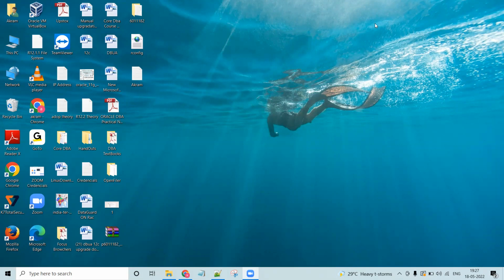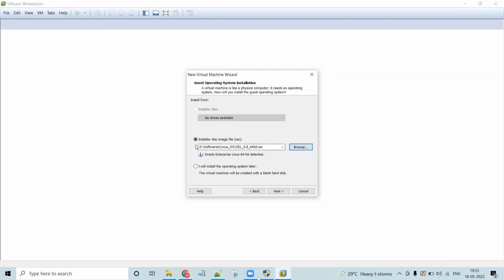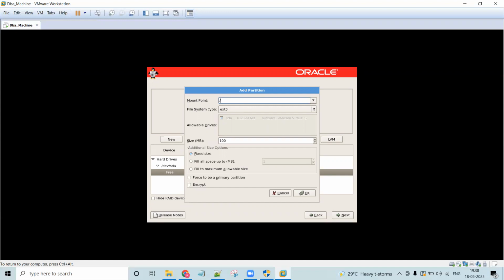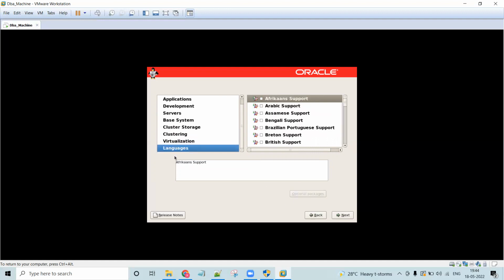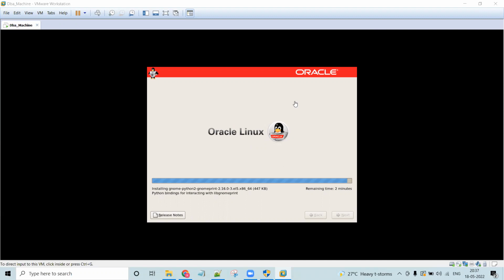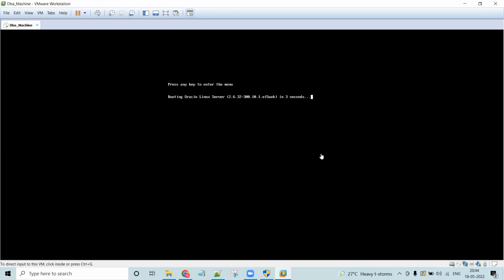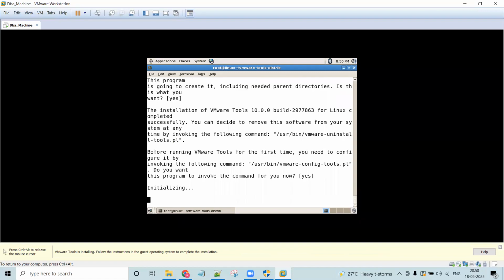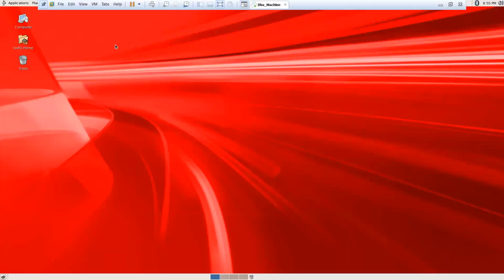Linux os installation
Linux Operating system installation complete session.